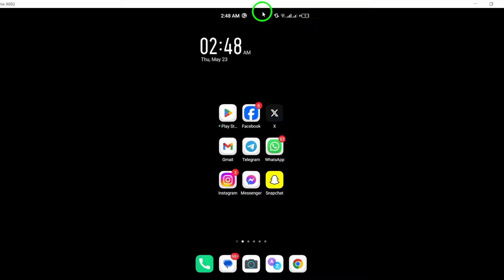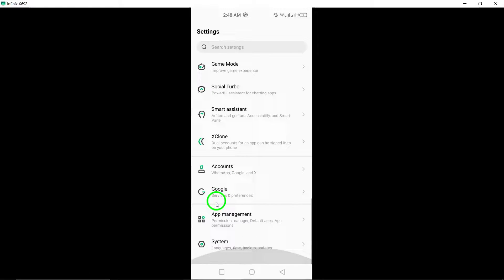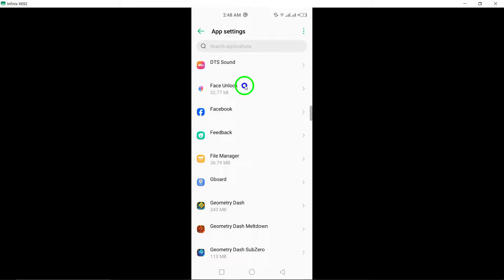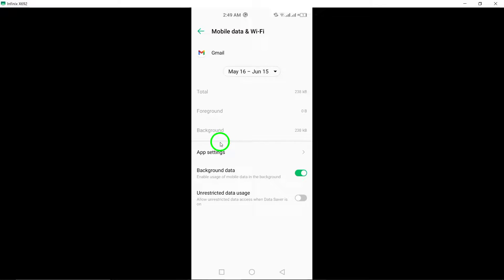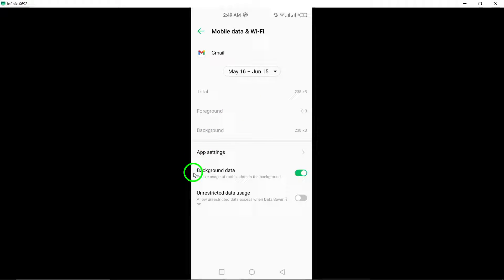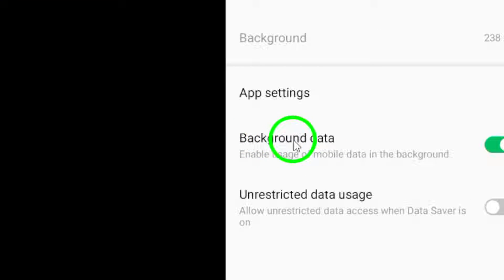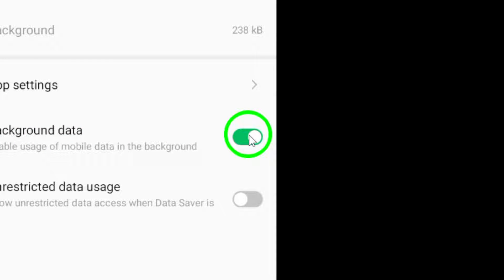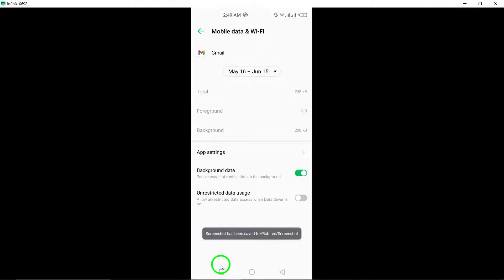How to Fix Auto Refreshing on Gmail (Updated)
Learn how to fix auto-refreshing on Gmail with our updated tutorial. Follow these steps to troubleshoot and adjust the auto-refresh settings on your Android device:

1. Go to Settings on your Android device.
2. Select Apps.
3. Find Gmail and tap on it.
4. Tap on Mobile Data and select App data usage.
5. Turn off/on allow Background data usage.

Stay in control of your Gmail app's auto-refresh feature by following our step-by-step guide. Keep your email experience smooth and efficient.